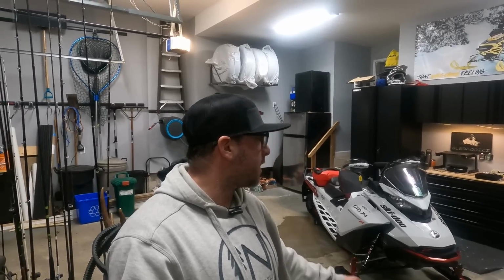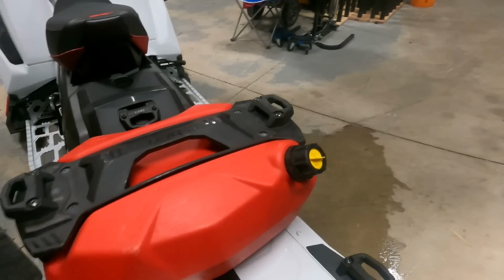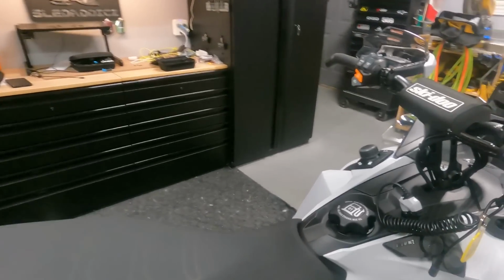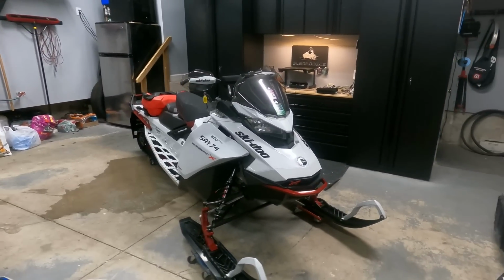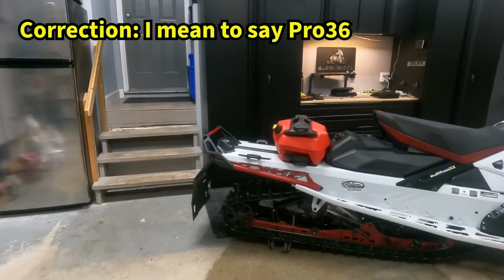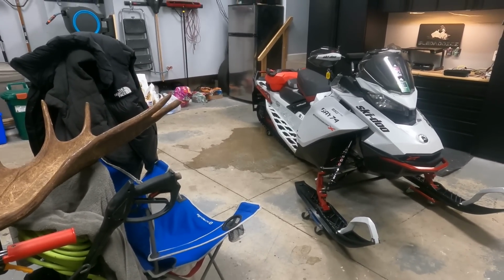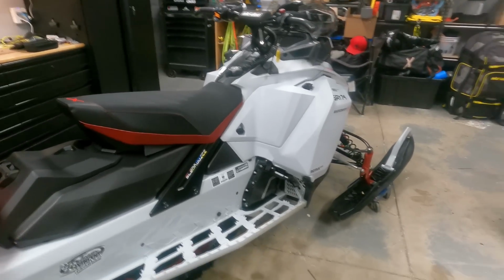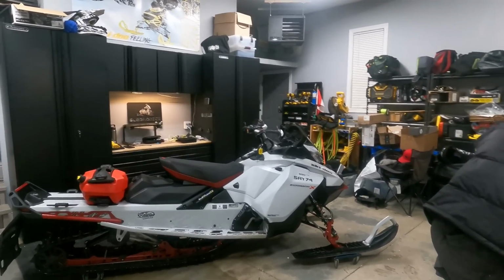2023 Ski-Doo Backcountry X Unboxing and Walkaround | What did Mike do now?!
Well it happened. Mike fell in love with the new 2023 Backcountry X and decided it was time for the Mach Z to go. Check out this video of him and the Team Vincent Motorsports crew, as Phil heads up to somewhere in Northern Ontario to pick up the crate and Mike heads over to meet Ryan to build it. He then gets it home to give you a quick initial overview in his garage.